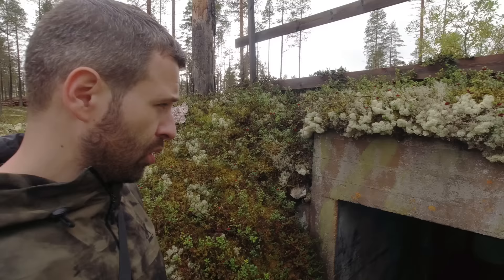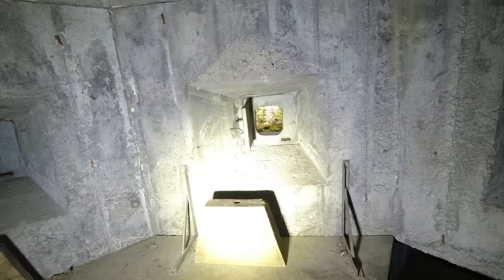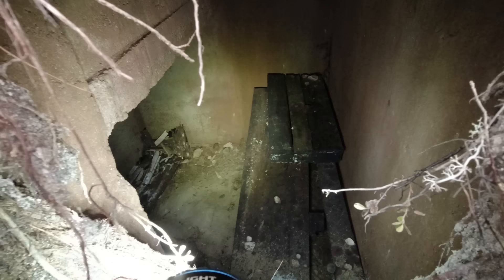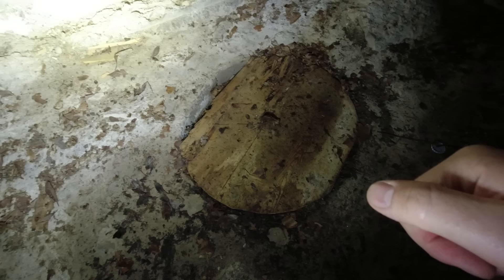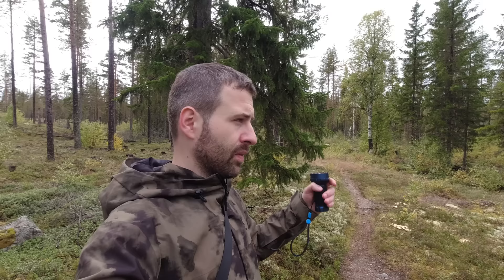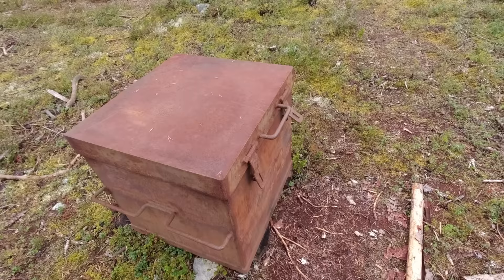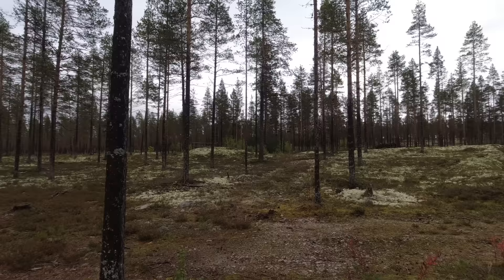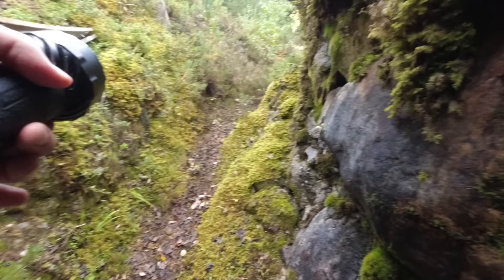😳 Hitlers Wehrmacht in Schweden überhaupt eine Chance? - Bunker Zweiter Weltkrieg!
Der Bunkerbau im Zweiten Weltkrieg ist in Schweden an den Verteidigungslinien gegenüber der Wehrmacht viel beeindruckender und widerstandsfähiger durchgeführt wurden, als wir je vermutet hätten. Diese Bunker sind wahre Meisterwerk der Ingenieurskunst, gebaut, um den Herausforderungen der dunkelsten Tage des Zweiten Weltkriegs standzuhalten und die Truppen Hitlers aufzuhalten.

😲 Lasst euch von den enormen Ausmaßen und der beeindruckenden Geländes überraschen, während wir die verborgenen Ecken dieser verteidigungsstarken Bunker erkunden. Von geheimen Gängen bis hin zu strategisch platzierten Verteidigungsposten – wir enthüllen die Details, die diese Bunker zu einem interessanten Zeitzeugnis der Geschichte machen.

🕵️ Kommt mit mir auf eine packende Reise, um die Geheimnisse zu lüften, die hinter den massiven Bunkerbauwerken stecken. Diese Entdeckung hat alle Erwartungen übertroffen, und wir können es kaum erwarten, euch mit auf dieses Abenteuer zu nehmen!

Danke, dass ihr Teil dieser Expedition durch die Vergangenheit seid!

🎒Unsere Ausrüstung🥾:

📷 Kamera und Objektiv:
► DJI Osmo Action 4

🔦Taschenlampen:
► Olight Marauder
► OLIGHT Marauder Mini
► OLIGHT Warrior 3S
► Sofirn Q8 Pro

🎒Zusätzliches Zubehör:
► Outdoor Messer